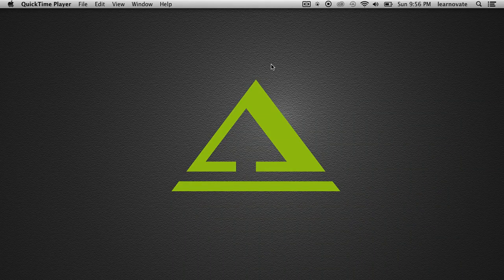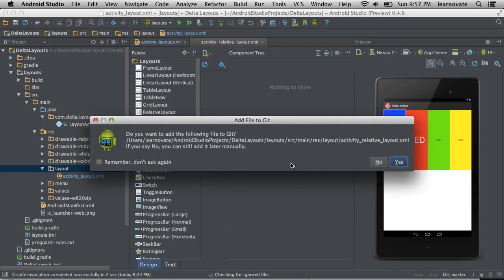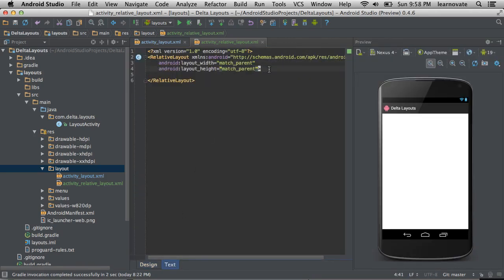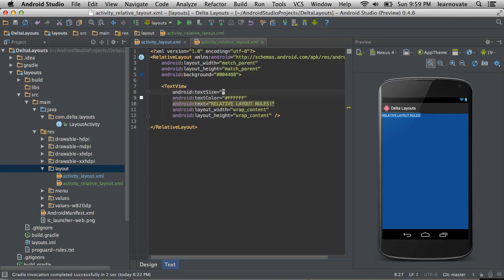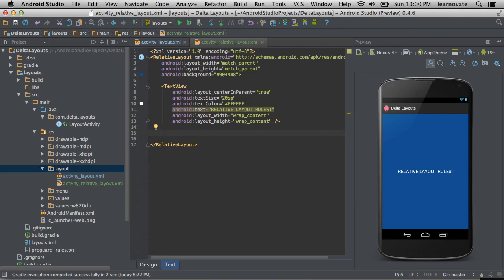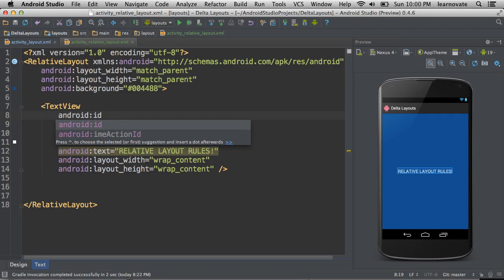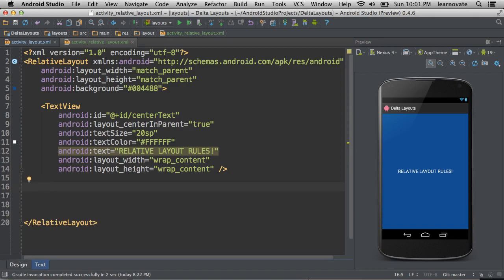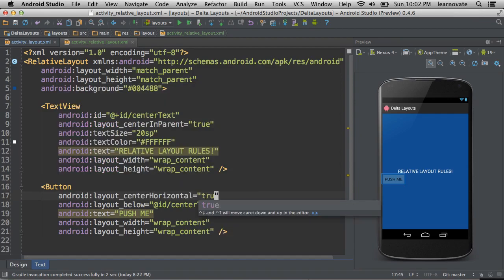Easy way to become an Android Engineer from Scratch (5 Relative Layouts)